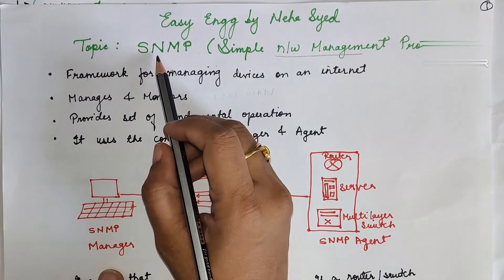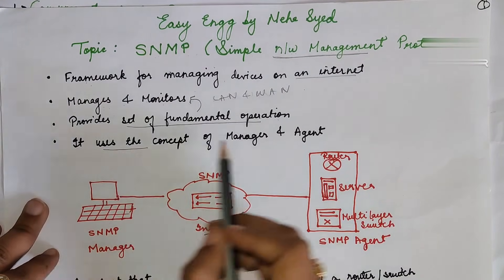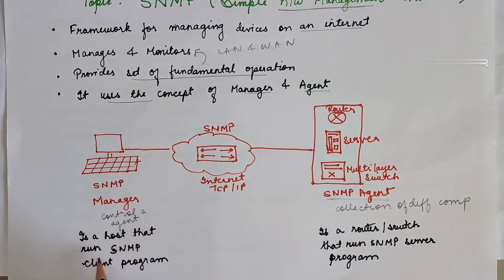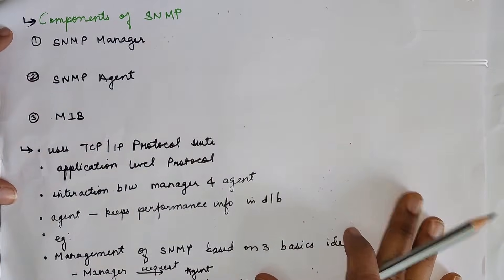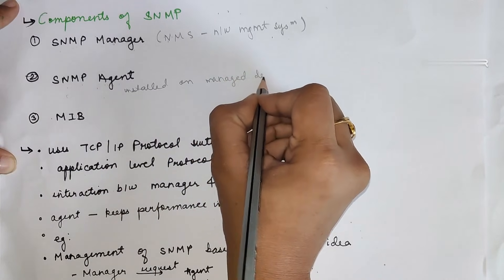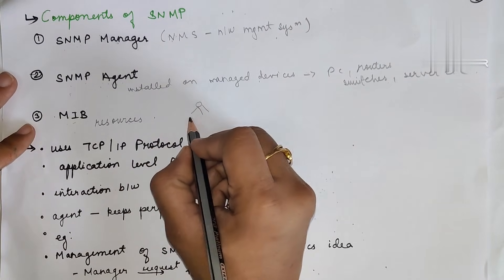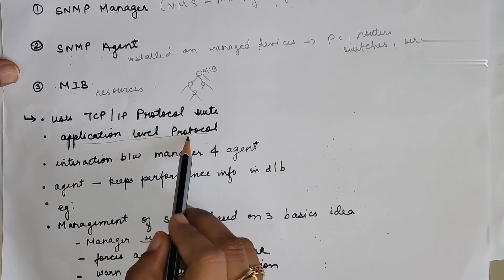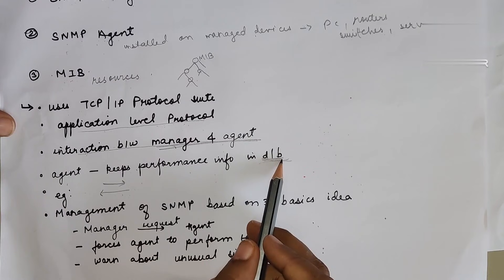SNMP | simple network management protocol